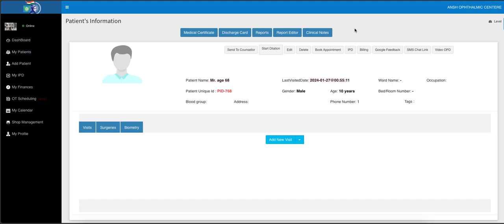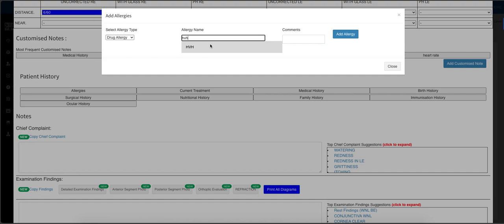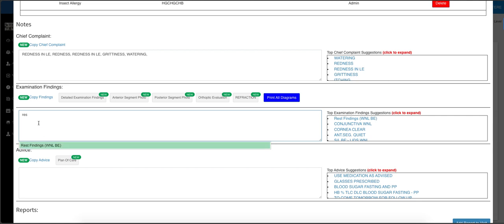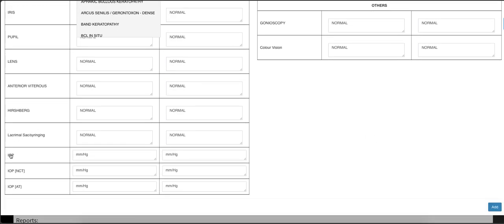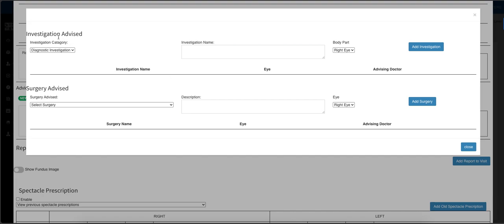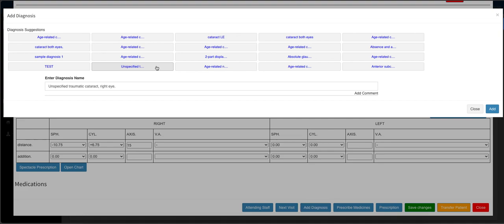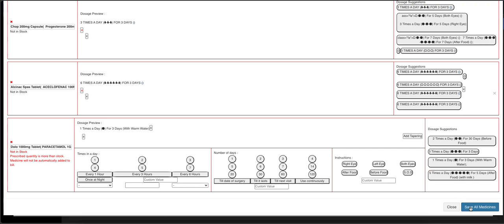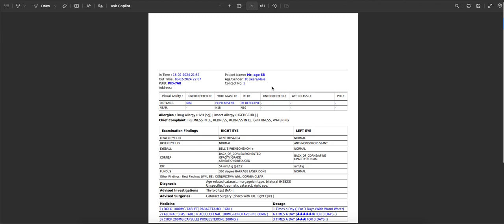Case sheet 2024